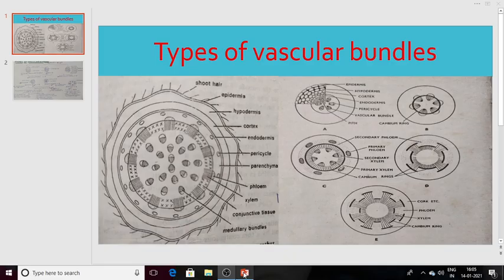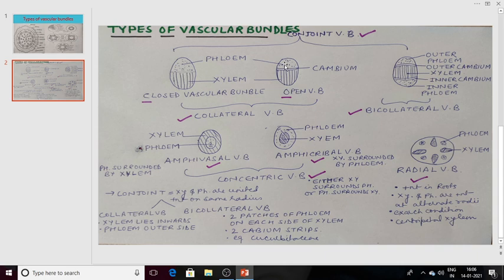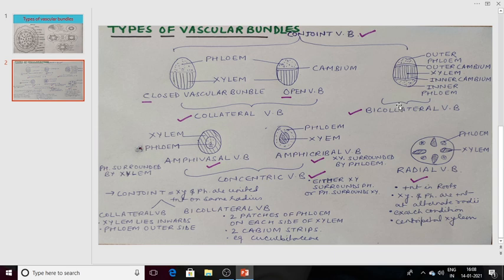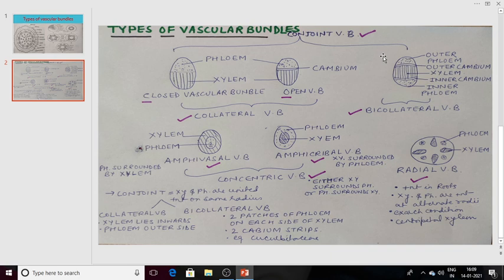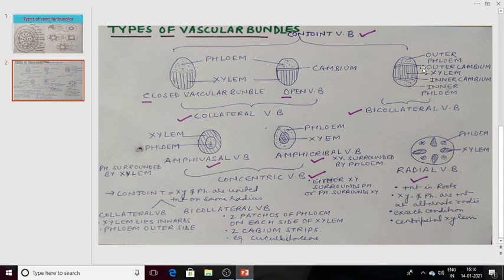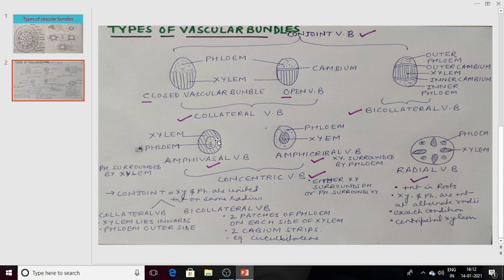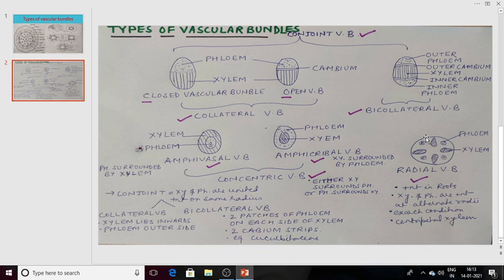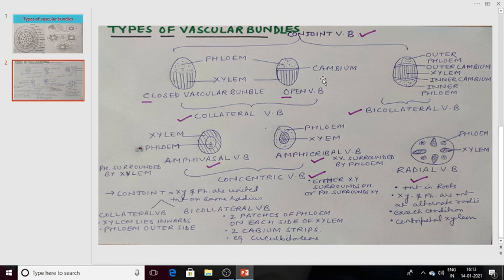Types of vascular bundles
Anatomy for BSc and MSc